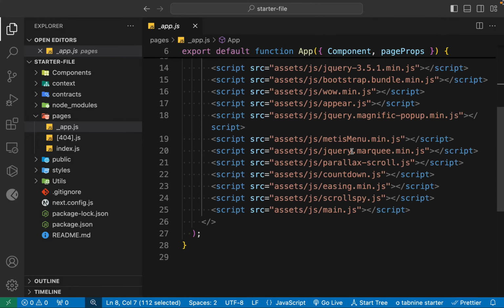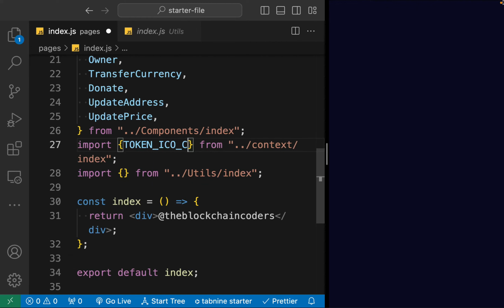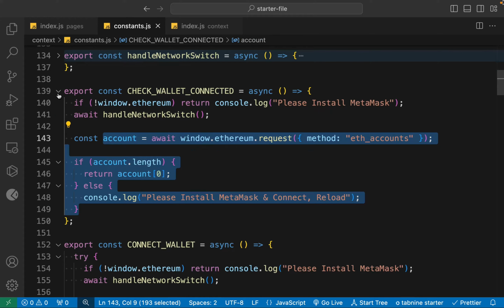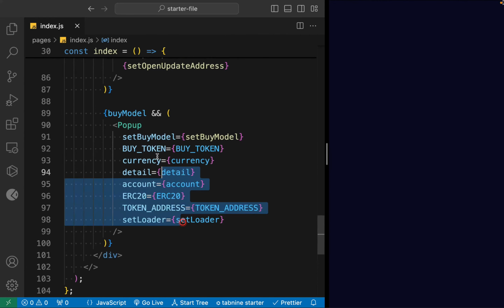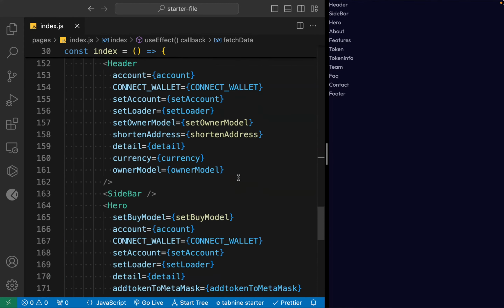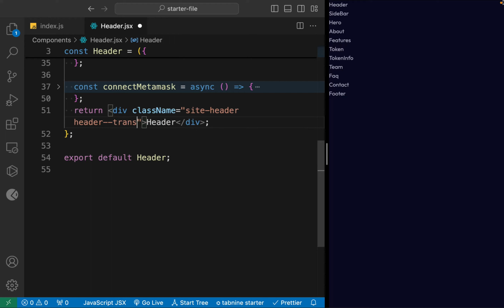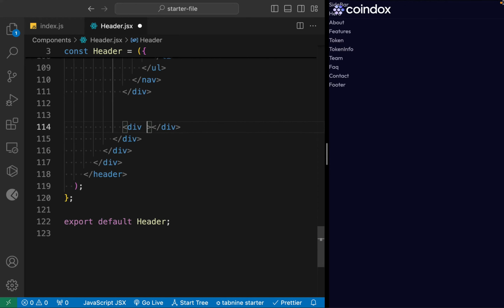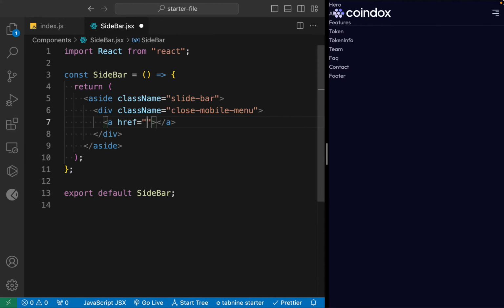Build & Deploy Token ICO (PreSale Smart Contract) Dapp | Next.js, Solidity, Wagmi, ETH/BSC/MATIC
Token ICO (PreSale Smart Contract) Dapp

In this tutorial, we'll guide you through the process of building and deploying a token ICO (Initial Coin Offering) and PreSale DApp from scratch. Using Next.js for the frontend, Solidity to write smart contracts, and Wagmi for seamless wallet integration, you'll learn how to deploy your DApp on Ethereum, Binance Smart Chain (BSC), and Polygon (MATIC). By the end of this video, you'll have a fully functional ICO DApp ready to go live! Perfect for developers looking to dive into decentralized app development with a focus on multi-chain compatibility.

Key Topics Covered:

Building the frontend with Next.js
Writing Solidity PreSale smart contracts
Integrating wallets using Wagmi
Deploying on ETH, BSC, and MATIC
Setting up your ICO for token sales

Workout Video: